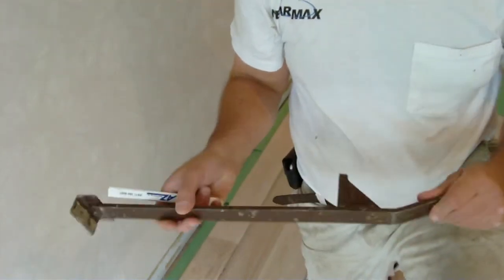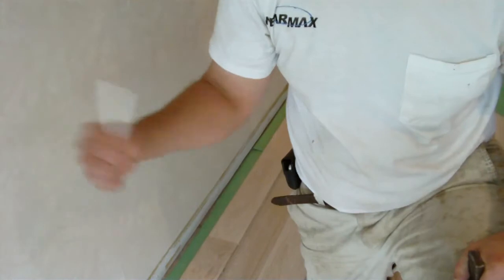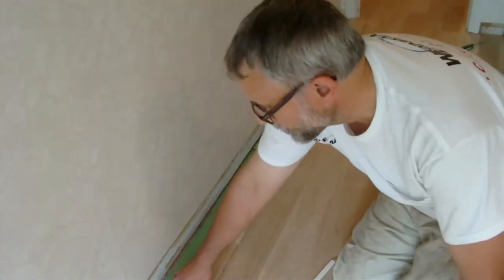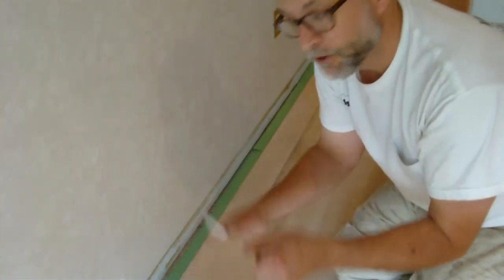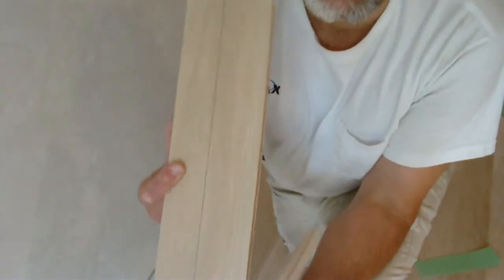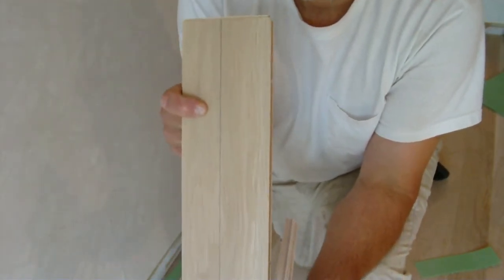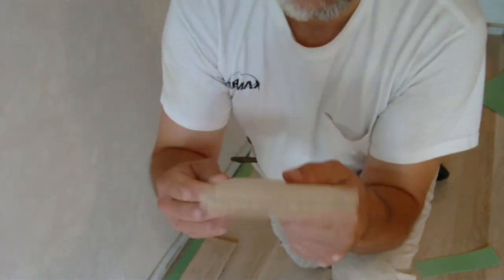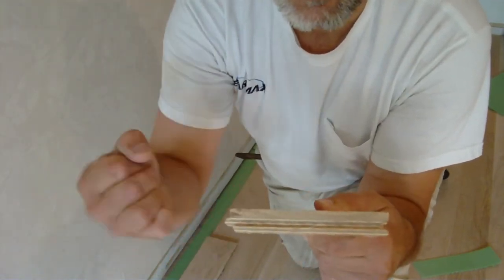install-floating-wood-floor-scribing-last-row-to-wall.MP4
Scribing the last row of a floating wood floor install.